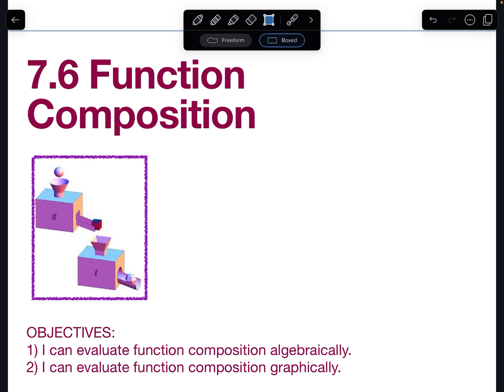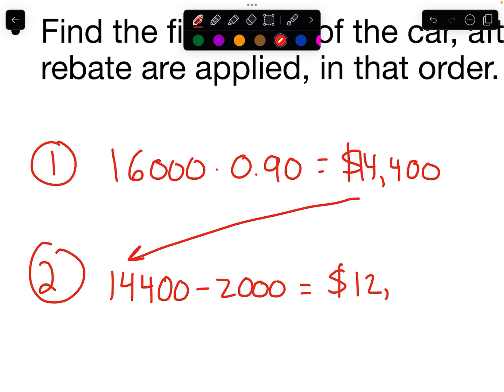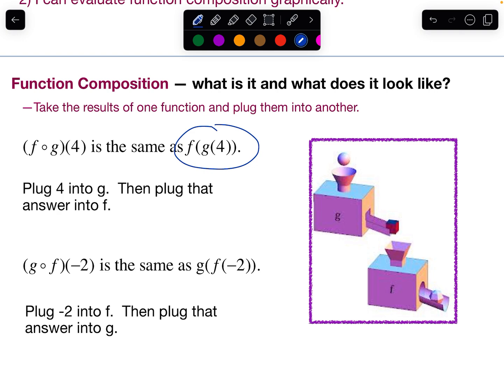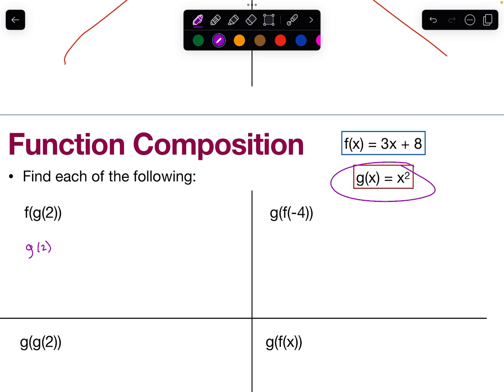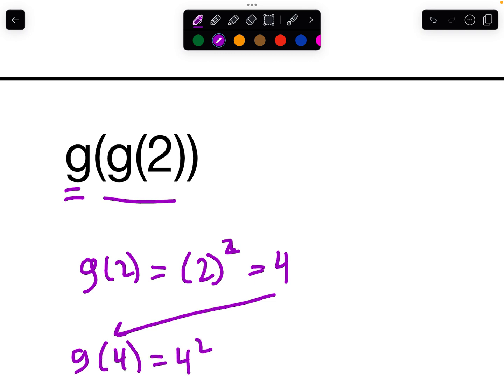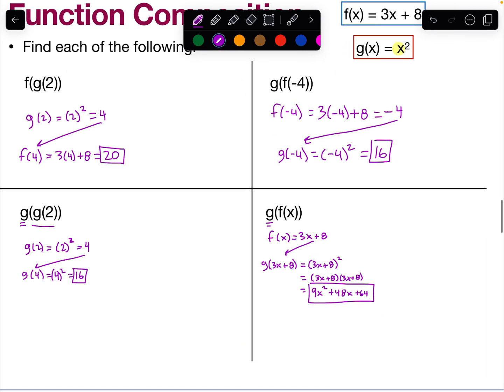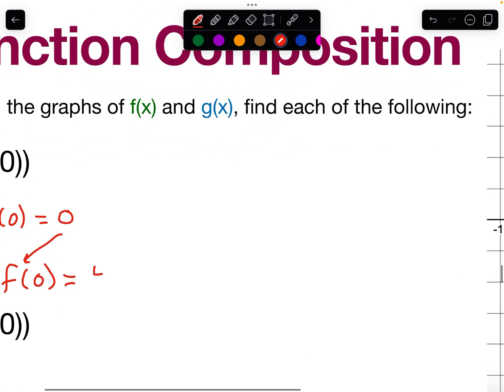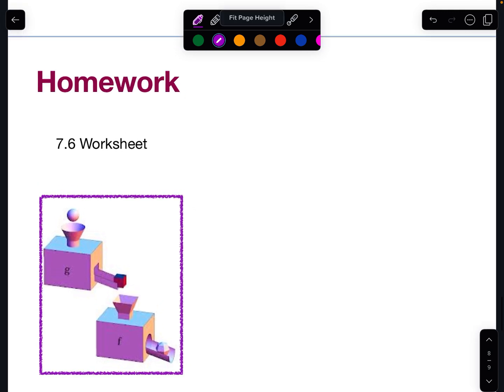7.6 Function Composition